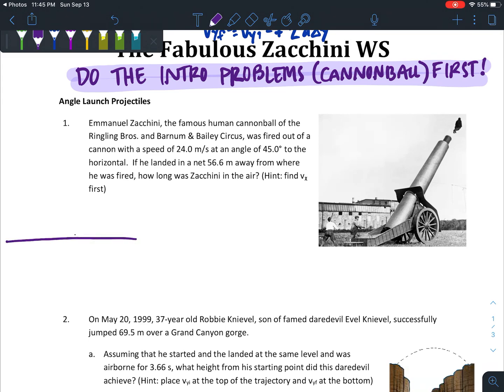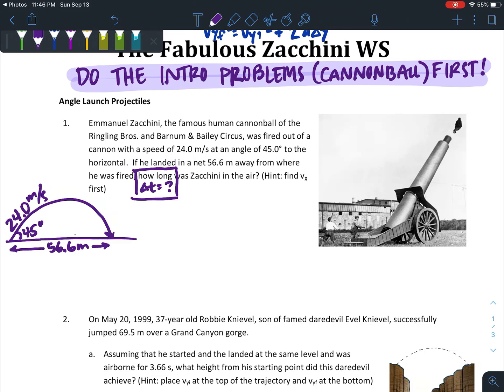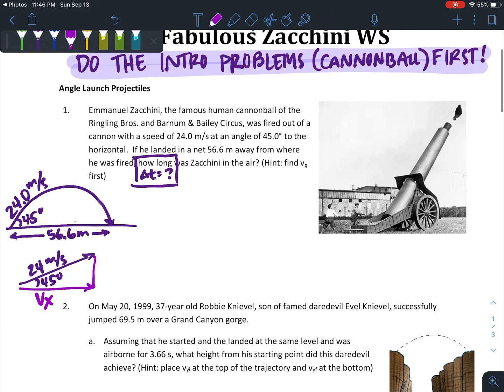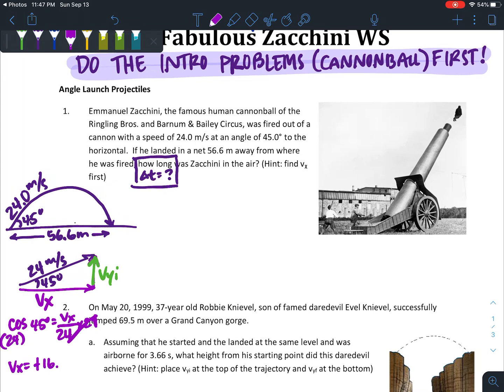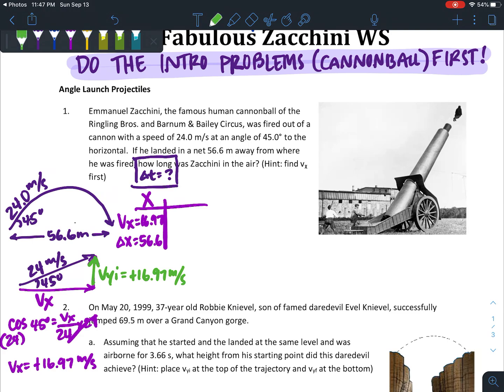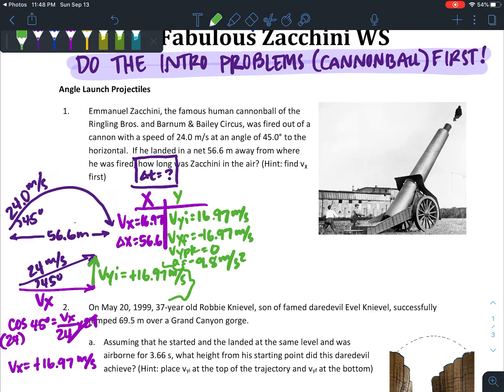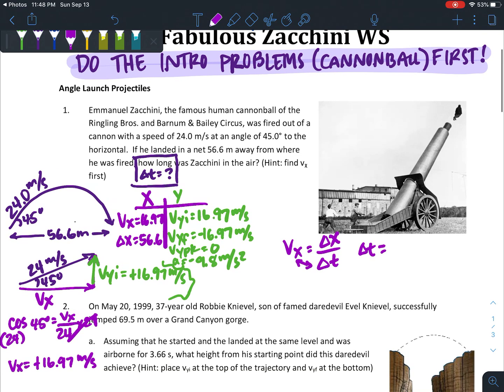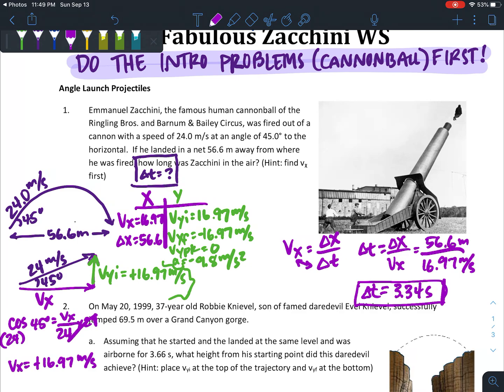HW Help: Angular Projectiles 2 (Zacchini)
Do the Angular Projectiles Practice 1 (Cannonball) FIRST!